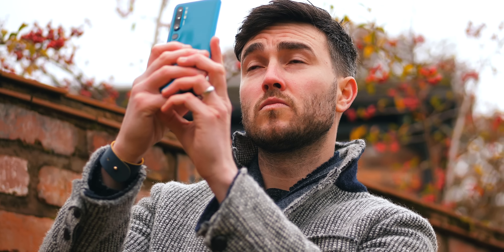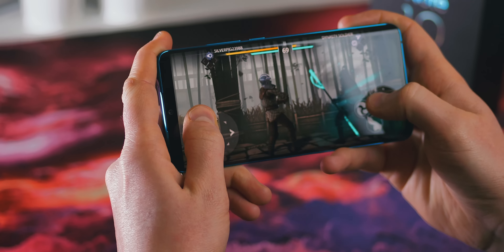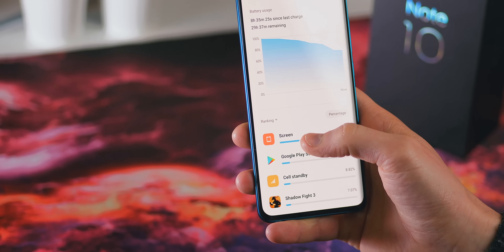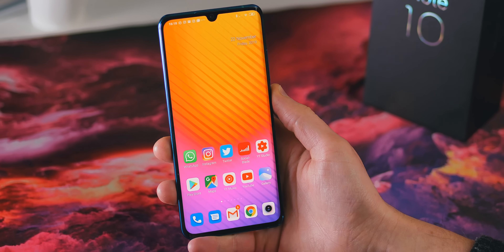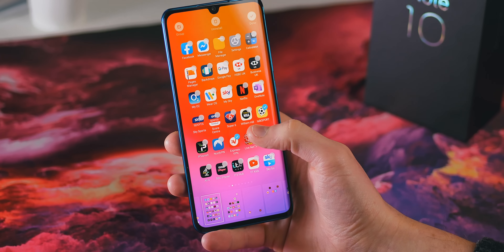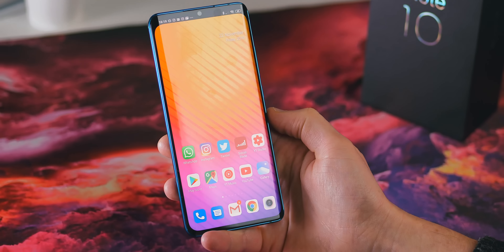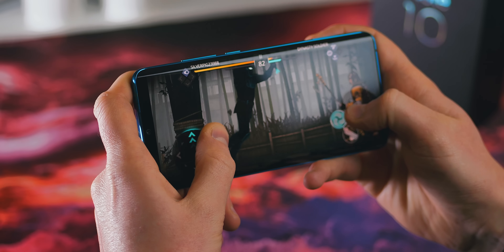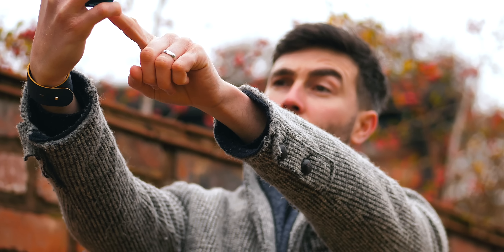Xiaomi Mi Note 10: Unboxing & Review AFTER 72 Hours!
Xiaomi Mi Note 10: Unboxing & Review After 72 Hours! The latest Xiaomi Android smartphone has come to market! It has amazing battery life, a beautiful design and a whopping 108 MP camera! This video looks at the setup, features and 3 days in the life, detailed real-world usage, first look / impressions. Running with Android 9 and Miui 11, is this the best / top smartphone 2019 / 2020? Benchmark, speed and camera test comparisons to come soon. Launch / release date is here, so time to see the best unboxing, setup and full detailed review right here! ;)